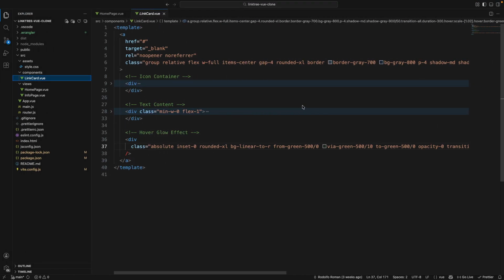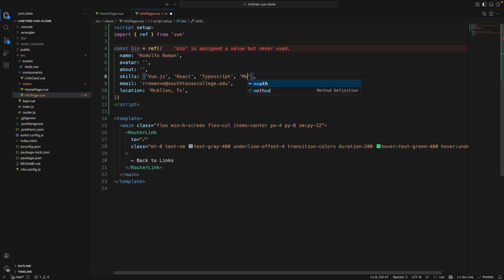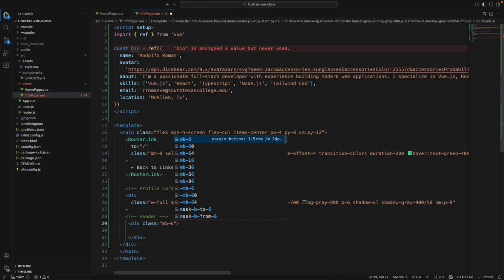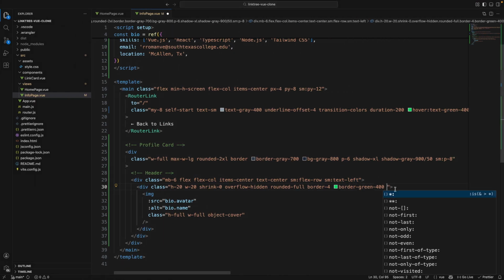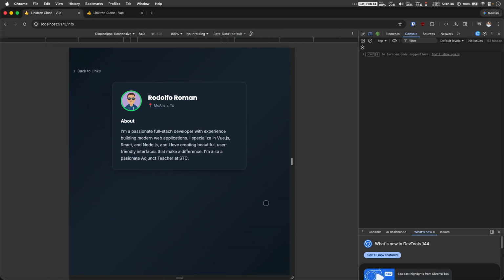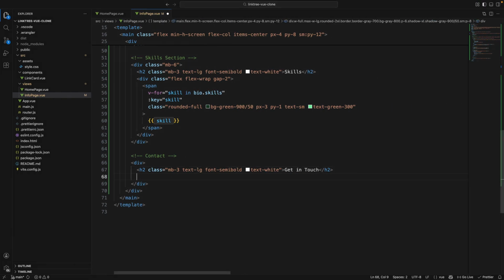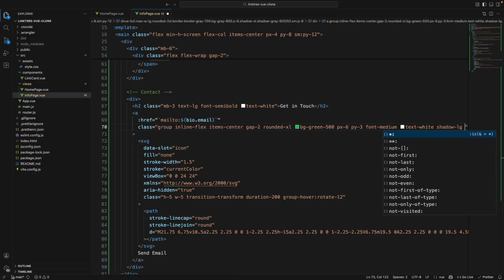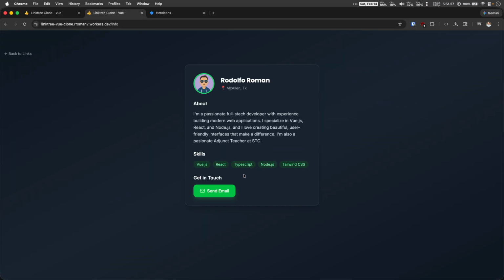Basic Link Tree Clone in Vue and Tailwind, Part 2 of 3